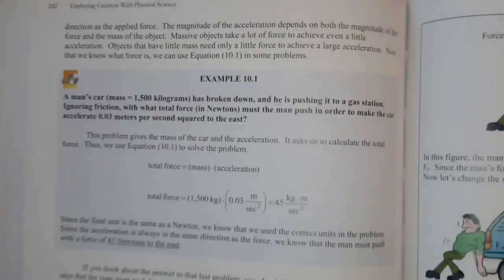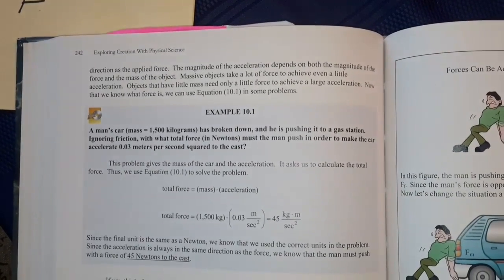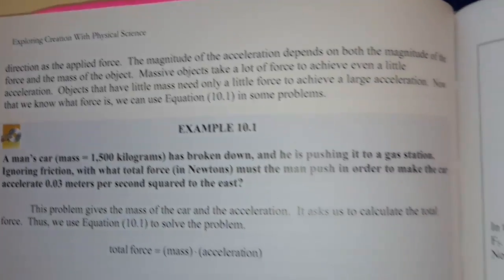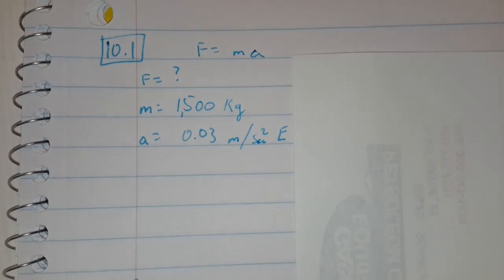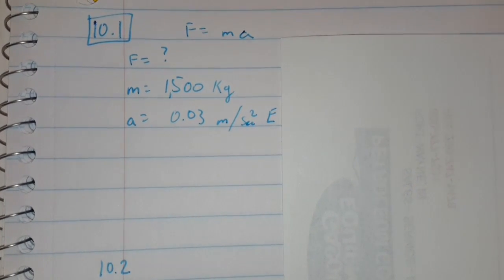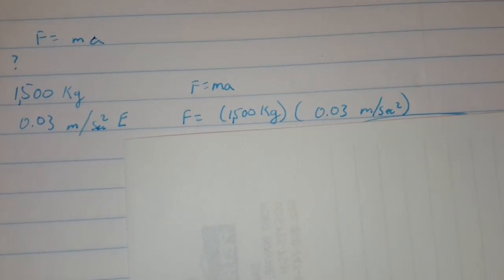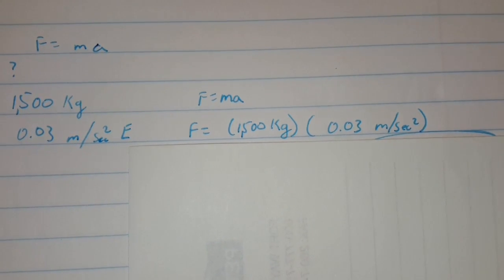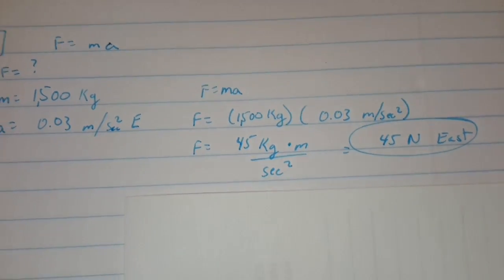Mod 10 Physical Science - Example 10.1